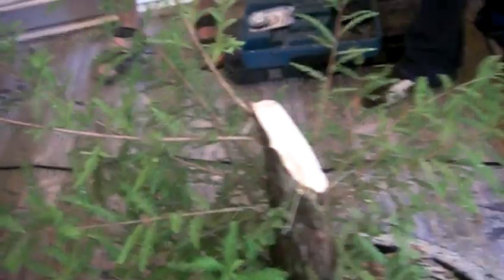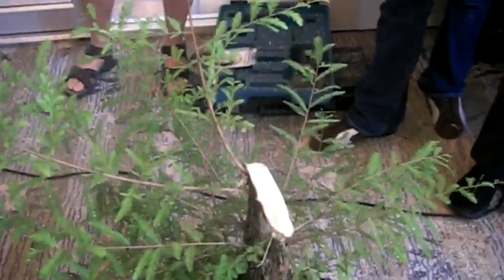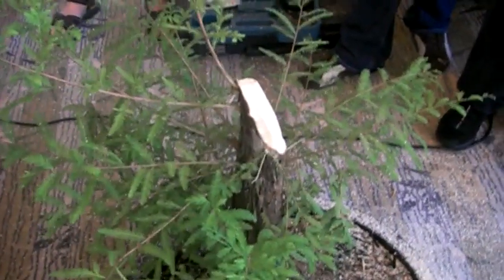GGuidry136.MOV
Guy Guidry at the 2008 Bonsai Convention in San Antonio, Texas.
I had the pleasure of seeing one of my favorite bonsai masters showing his unconventional skill with Bald Cypress.